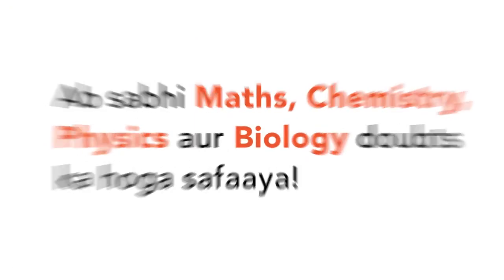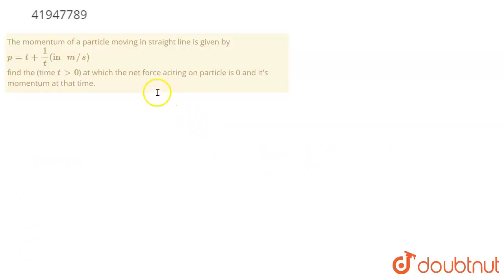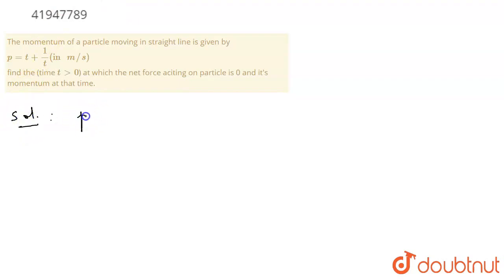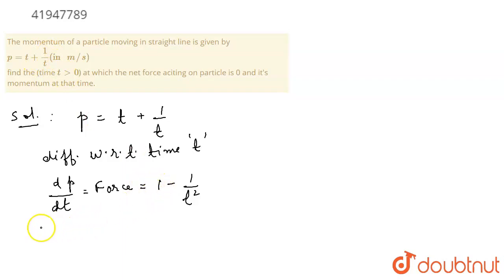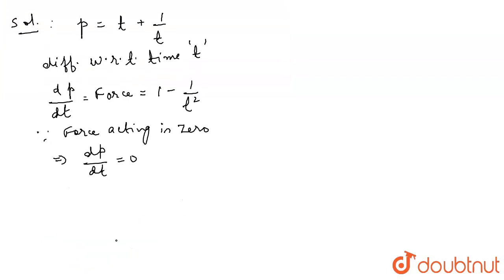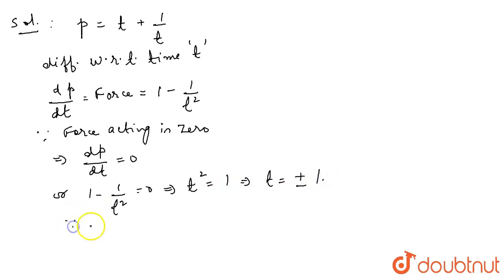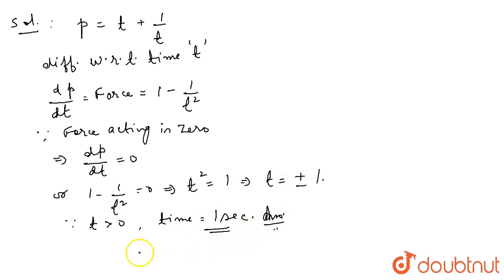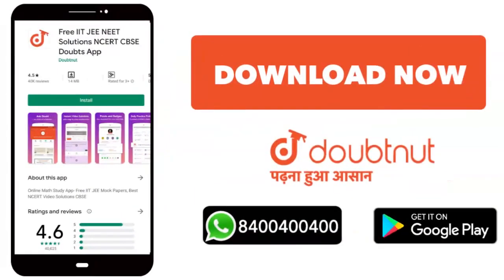The momentum of a particle moving in straight line is given byp = t+(1)/(t)(in m//s)find the(tim...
The momentum of a particle moving in straight line is given byp = t+(1)/(t)(in m//s)find the(time t gt0) at whichthe net force aciting on particle is 0 and it\'smomentum at that time.
Class: 12
Subject: MATHS
Chapter: TEST PAPERS
Board:IIT JEE

👉 Have Any Query? Ask Us.